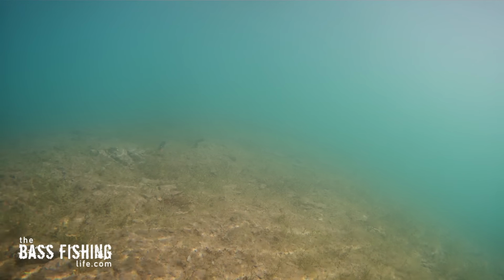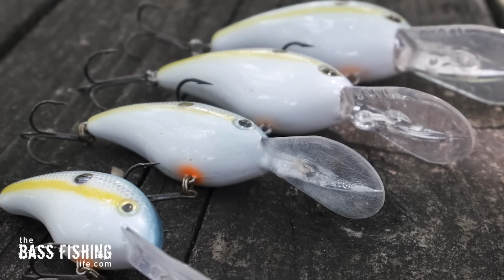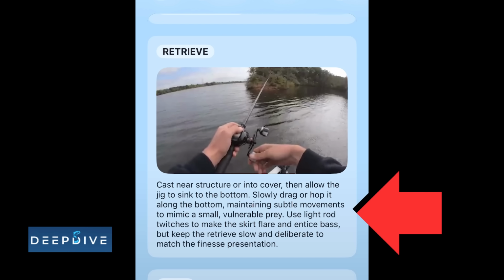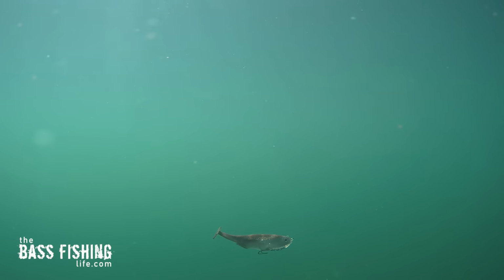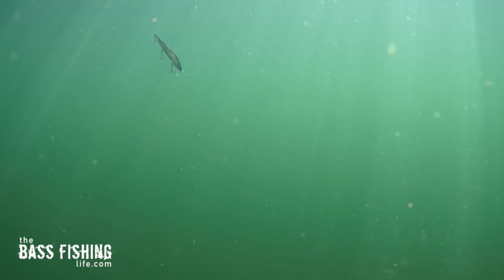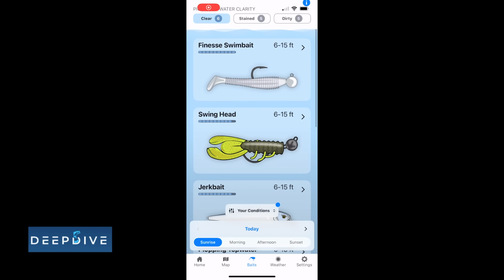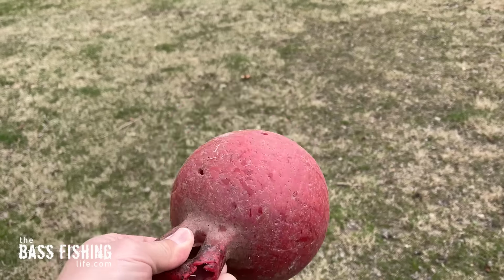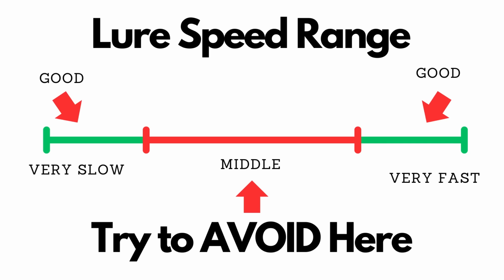The 3 MOST Important Retrieves in Bass Fishing (Watch Underwater)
Every lure fits into one of these 3 retrieve categories. Understanding the purpose of each retrieve will help you be more efficient and more likely to draw strikes from bass in the area.

BASS BEHAVIOR BUNDLE MEMBERSHIP
✅ Join us for bass behavior videos, livestreams, and newsletters.

BASS FISHING LIFE COFFEE COMPANY (MY WIFE AND I OWN THIS COFFEE BUSINESS)
Premium coffee, direct trade, and each purchase helps me to keep creating free content. Thank you!